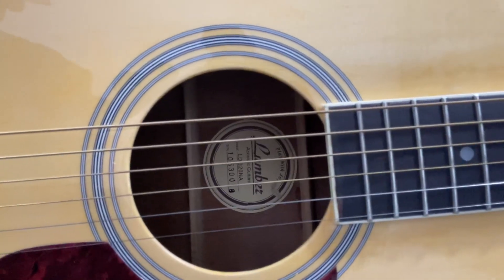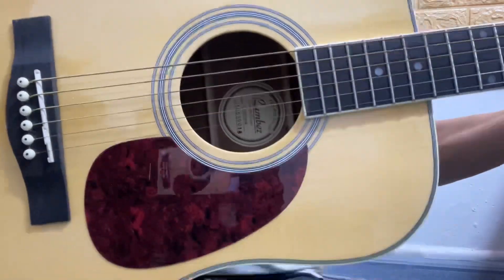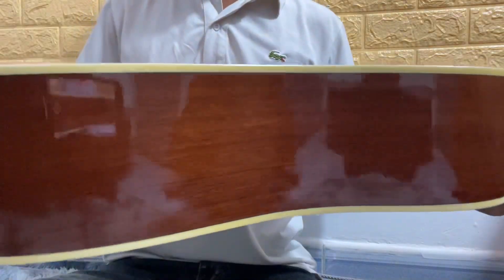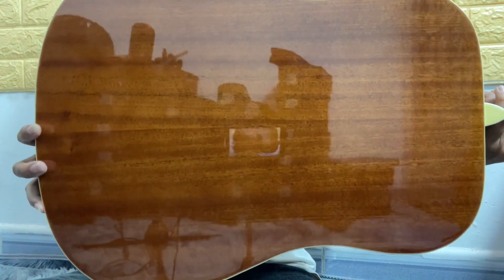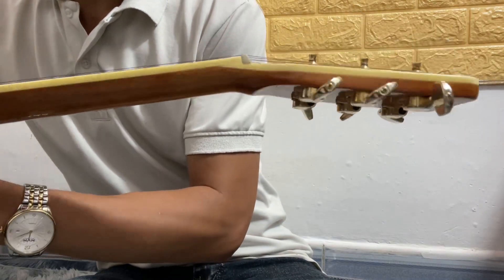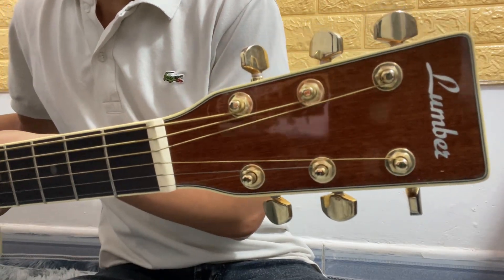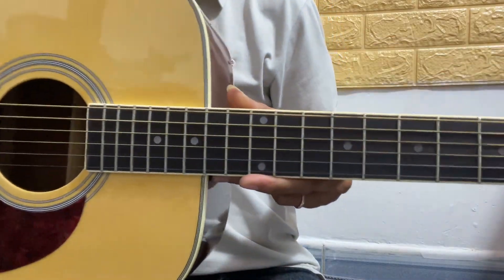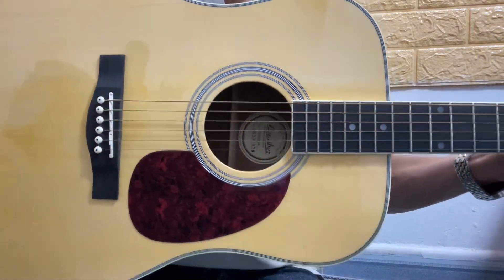Đàn Lumbez LDG20NA solid top 2,5triệu LH:0949.305.369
Acoustic Lumbez LDG20NA đẹp rẻ đây ạ
Solid top
Chỉ 2tr500 tặng bao da bao ship toàn quốc ạ
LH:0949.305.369